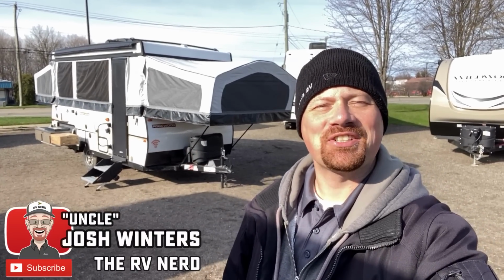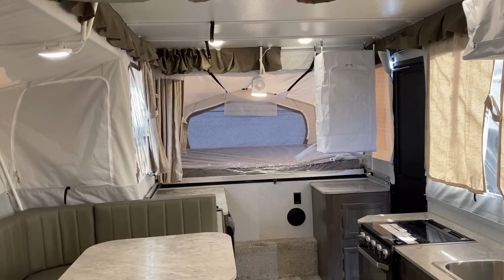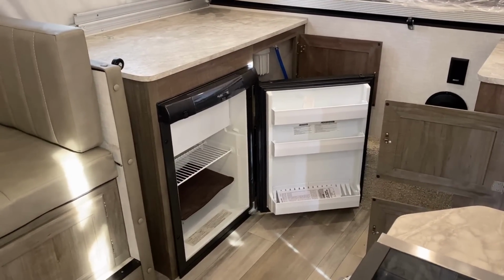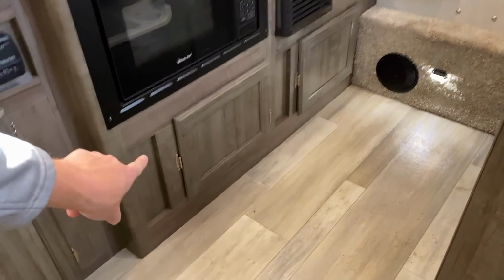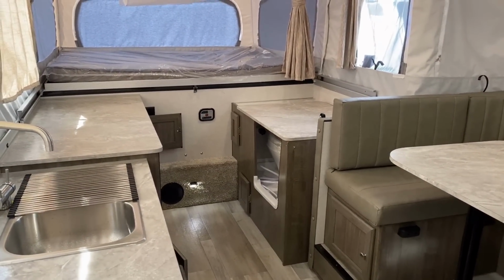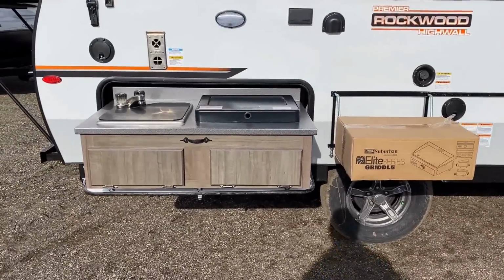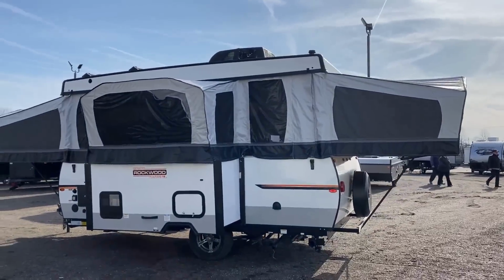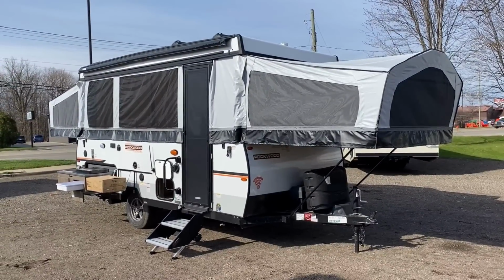Slide, Bathroom, and BIG Beds!! 2022 Rockwood HW277 or Flagstaff HW27KS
2022 Forest River Rockwood HW277 Highwall Popup Camper
This is the same as the Flagstaff HW27KS by the way!

This continues to be among my favorite of highwall popups models if not my VERY favorite due to the solid combination of interior space, a fantastic FULLY EQUIPPED Interior Kitchen AND even a mini camp kitchen to go with it!

I'd love some input on what you think about the bathroom setup on this RV through! Any input welcome!

2022 Rockwood HW277 / Flagstaff HW27KS Specs
Hitch Weight 380lbs
Empty Weight 3,246
Max Cargo 634
Max Weight 3,880
Box Length 14.00'
Open Length 25' 9"
Closed Height 6' 7"
Closed Length 19' 6"
Body Width 7ft
Fresh Water 20gal
Grey Water 12gal
Black Water 12gal

Here's a few other recent popup videos you may also enjoy!

Chapter Jump Quick Links:
00:00 HW277 Floor Plan & Overview
02:02 RV's Interior & Ceiling Height!
05:33 Interior Storage Space!
09:49 King & Queen Beds
10:12 Bathroom Feature!
11:07 Exterior Features & Camp Kitchen
16:57 ZOMBIE SQUAD!!
19:04 Final Thoughts & Thank You!